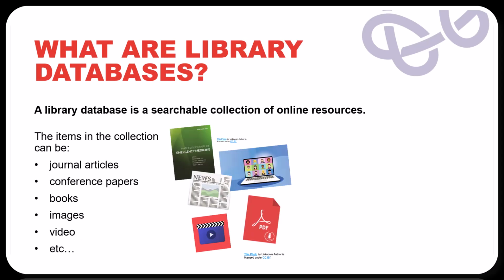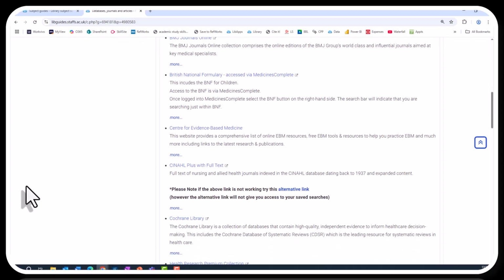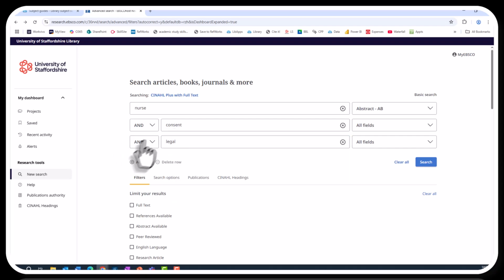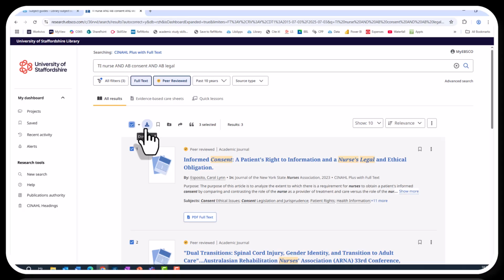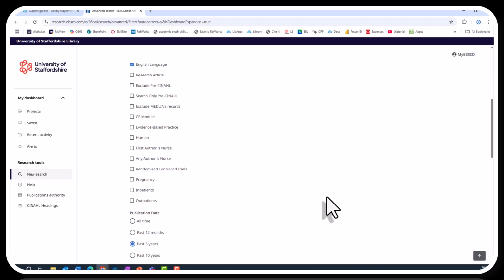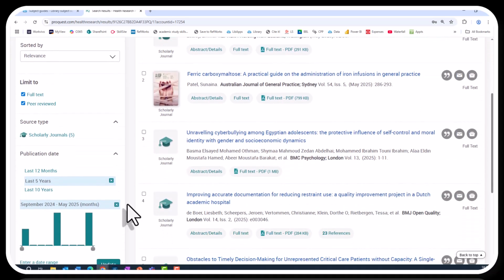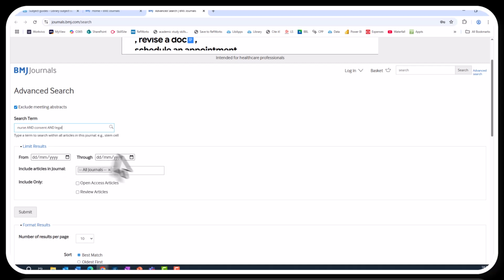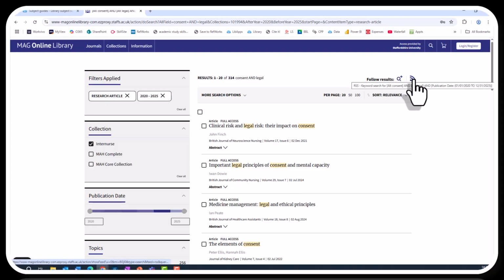Database Demo Health 2025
This video will be useful to Level 5, 6 or 7 students studying Nursing, Midwifery, Paramedic Science or Operating Department Practice.
Once you are confident at finding literature via Library Search, it is sensible to explore the use of Library Databases before you need to use them for a research project, dissertation or thesis. This video shows you four databases with a health focus so that you can start to familiarise yourself with them.

Chapters:
00:00: Introduction
03:42: CINAHL
10:03: Health Research Premium Collection
13:12: British Medical Journals
14:45: Internurse